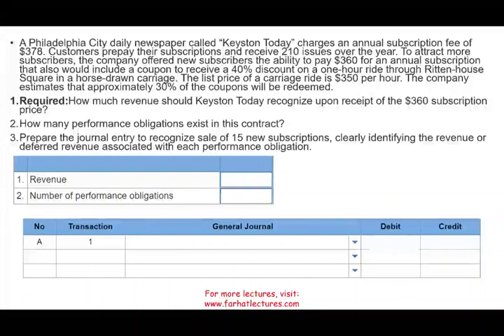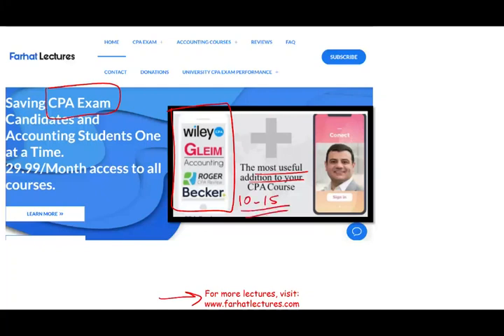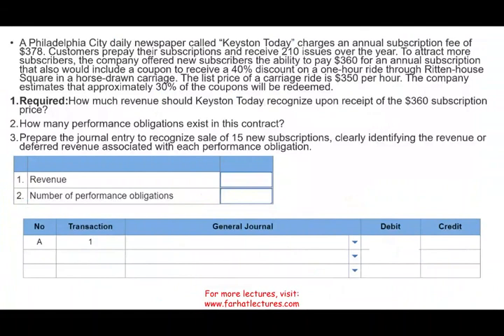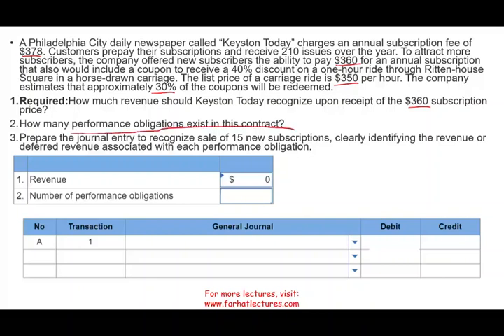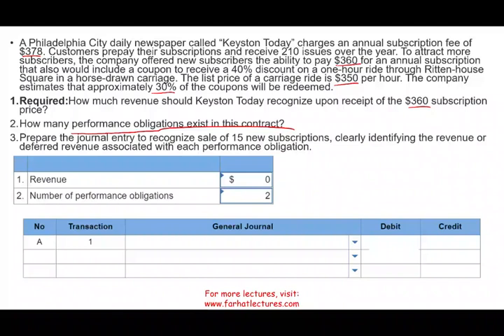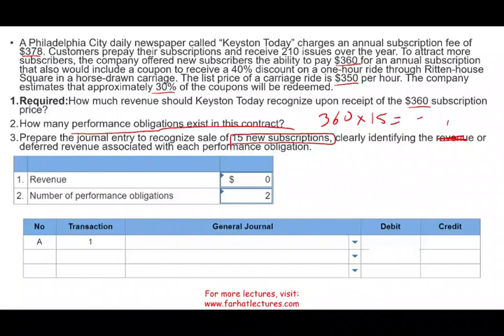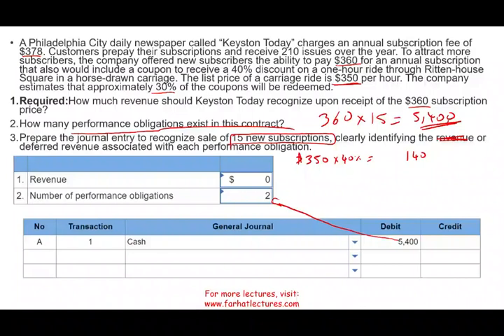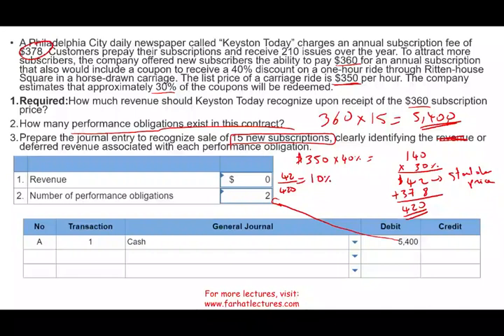CPA Exam Simulation Revenue Recognition Intermediate Accounting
In this video, I discuss how to answer CPA exam simulation.  Farhat Lectures can you pass the CPA exam. he CPA Exam consists of four, four-hour sections: Auditing and Attestation (AUD), Business Environment and Concepts (BEC), Financial Accounting and Reporting (FAR) and Regulation (REG).